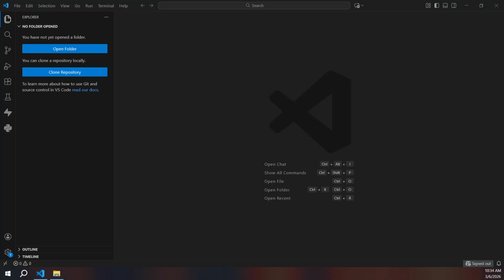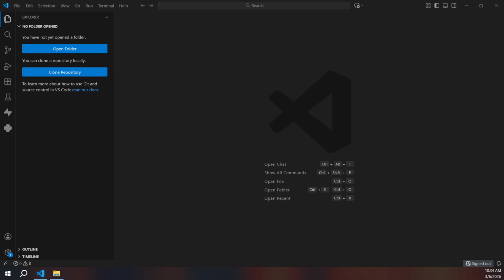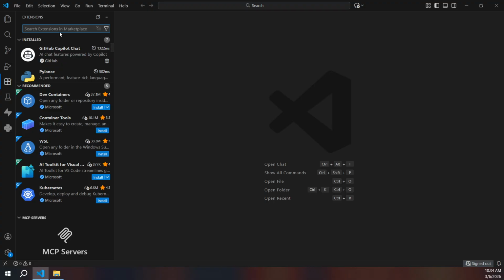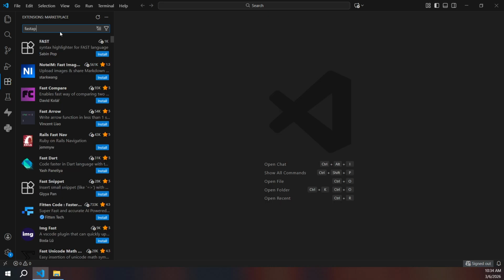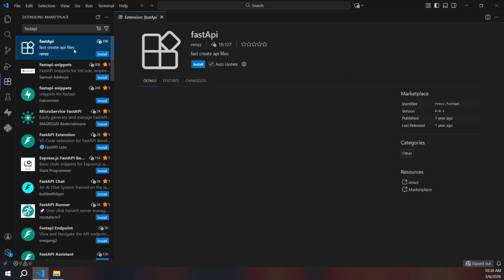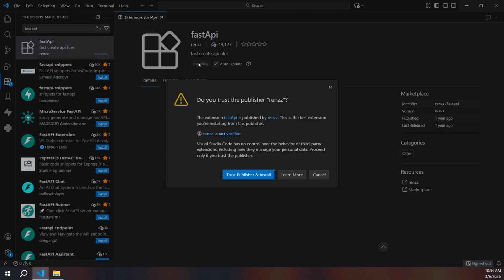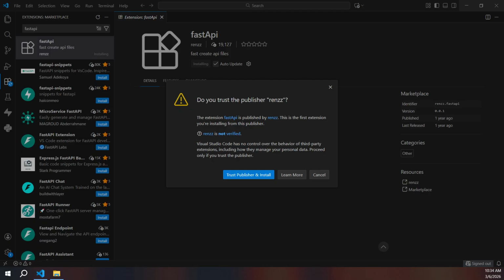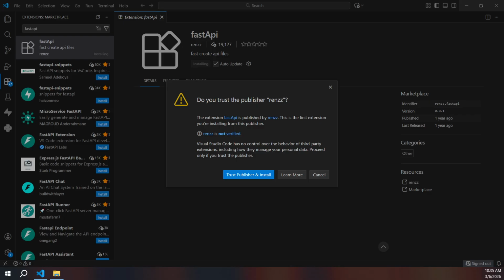How To Install Fastapi In VS Code [2026 Guide]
How To Install Fastapi In VS Code